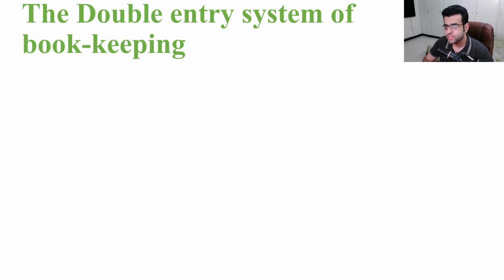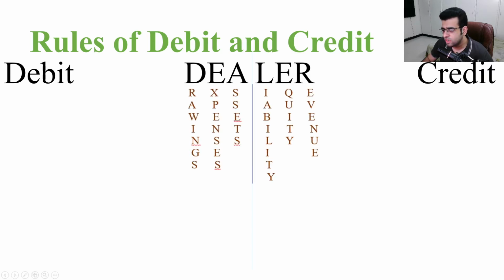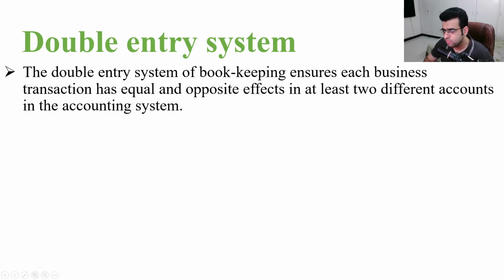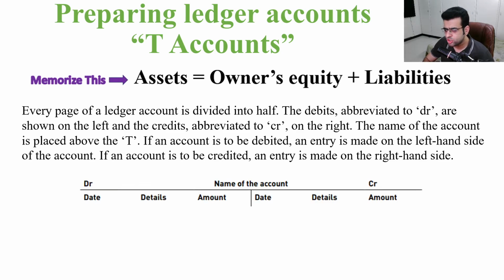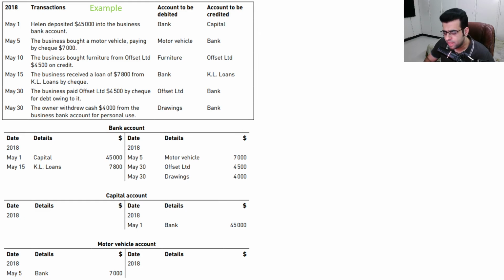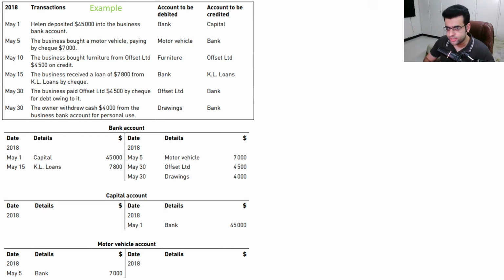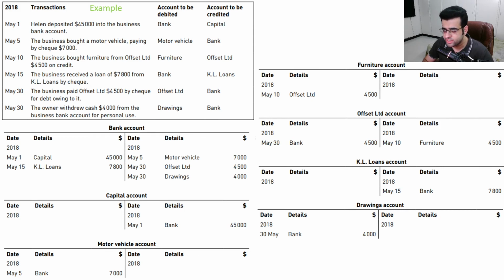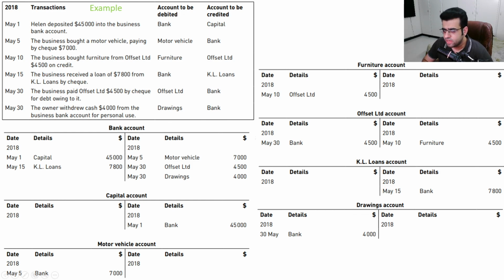THE DOUBLE ENTRY SYSTEM